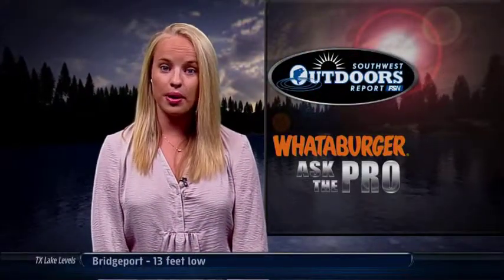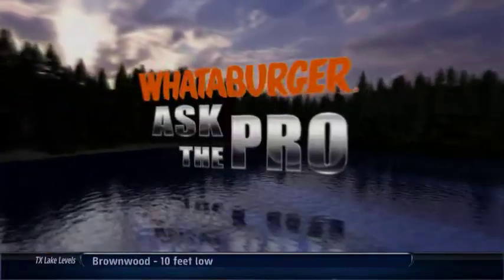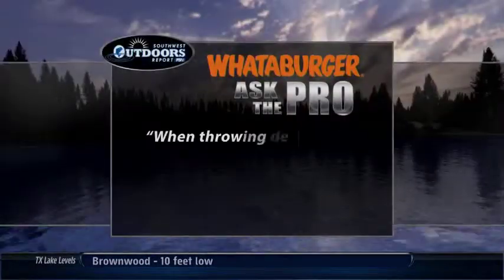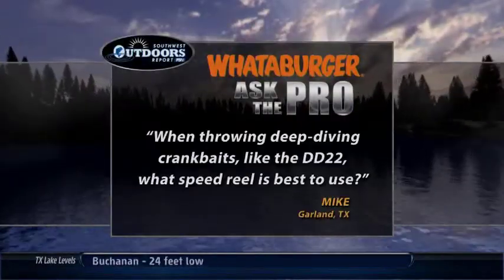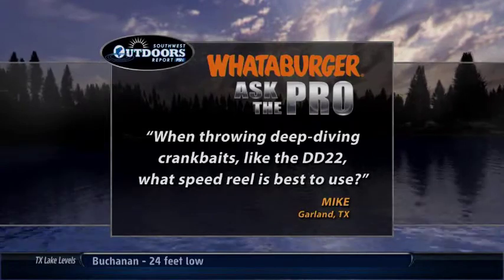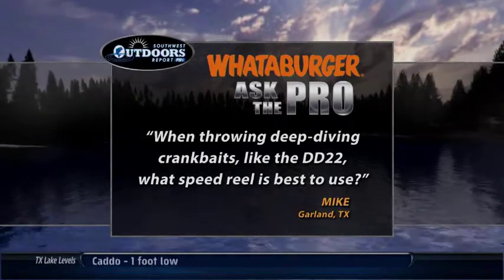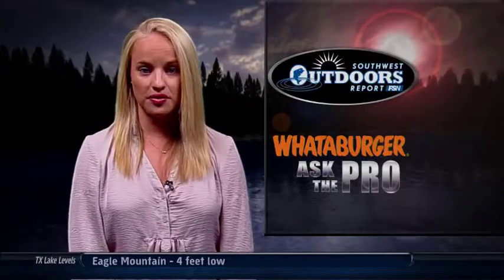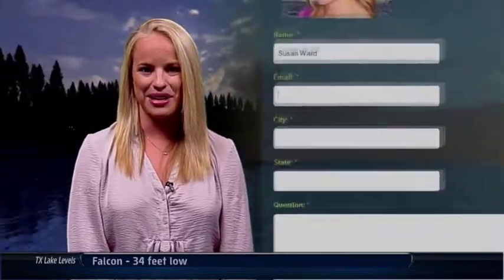Ask the Pro - Gerald Swindle talks about reel speed for deep diving crankbaits